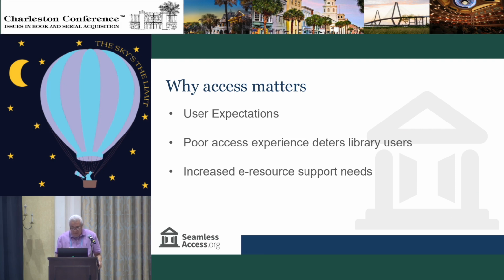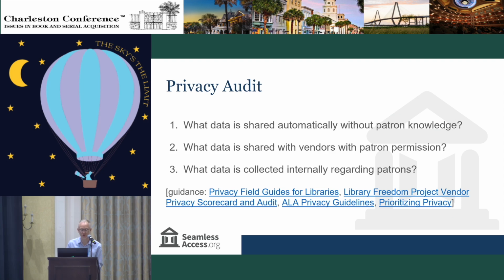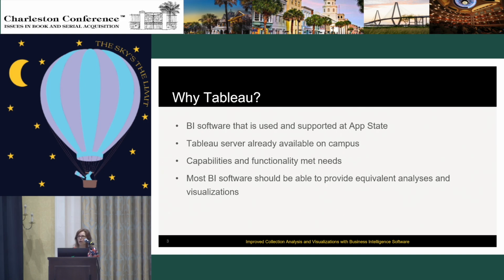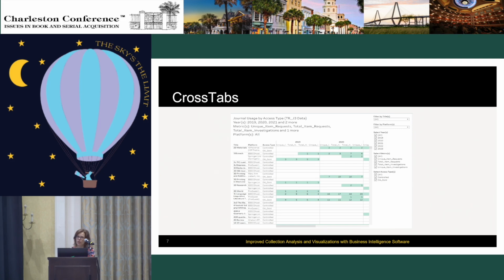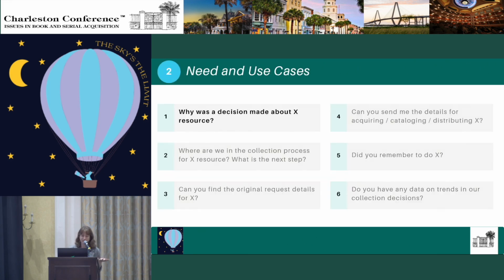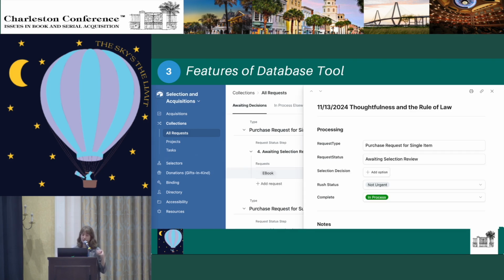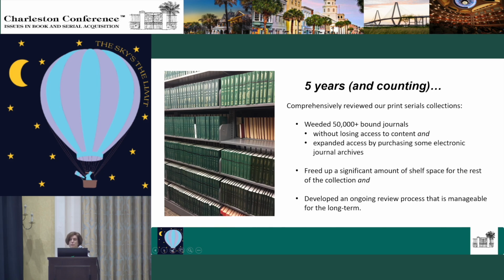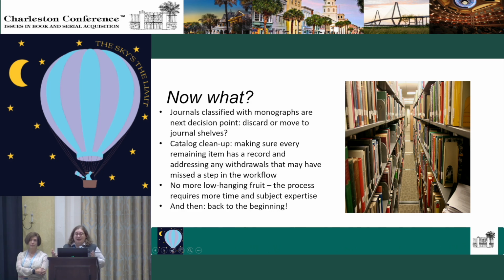Innovation Session 2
1. The SeamlessAccess Audit Toolkit: Phase II of a Framework for Librarians to Audit Resource Access

2. Improved Collection Analysis and Visualizations with Business Intelligence Software

3. Navigating the Minotaur's Maze: Harnessing Airtable for Library Collection Strategies

4. No end in sight – a serials review process that works